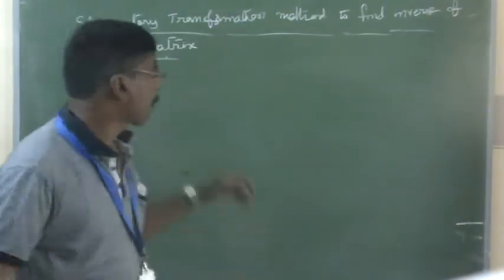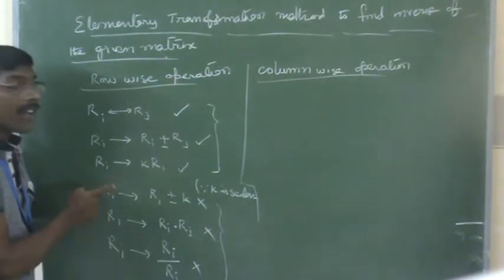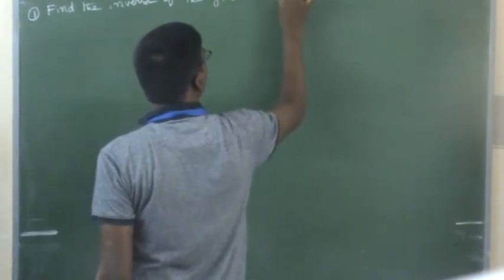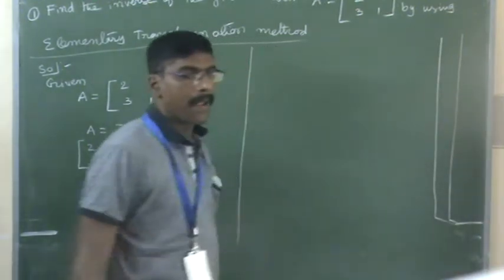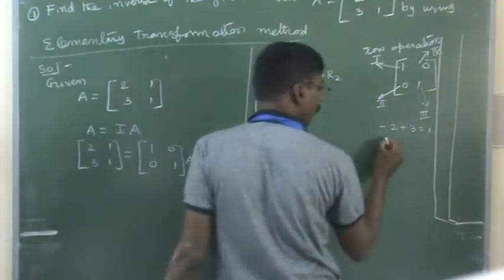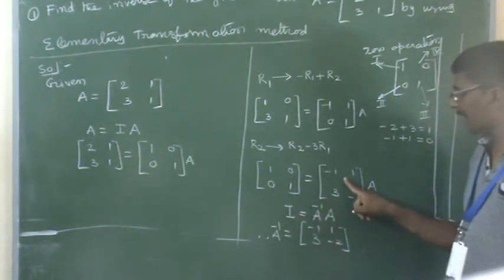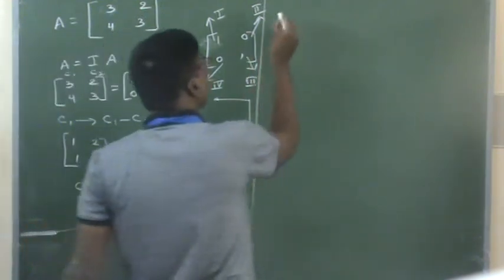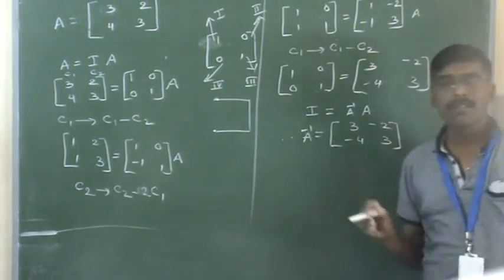04-08-2020 Mathematics class 18 Matrices